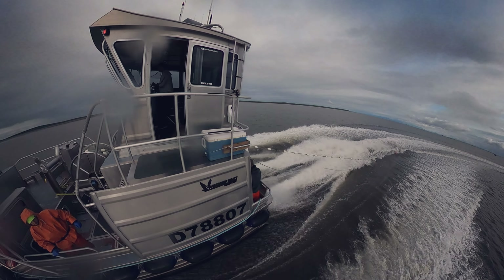Bristol Bay Salmon, Jet Sled High Speed Set in the Shallows 2024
Prop boats are great but nothing beats a jet sled for getting into the shallows when the sockeye are hugging the beach...you can get TOO shallow though! My @MarineJetPower Ultra Jet 340HT's make me proud on this set in Bristol Bay's Ugashik district...